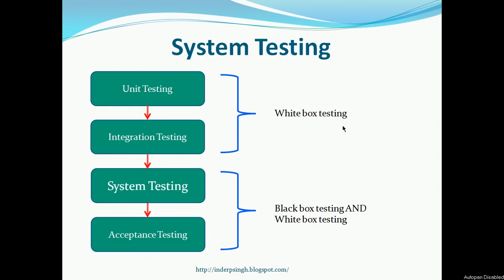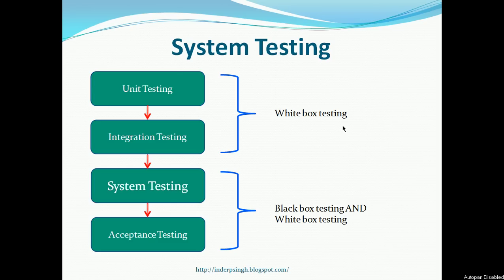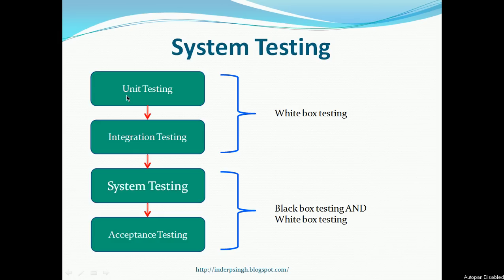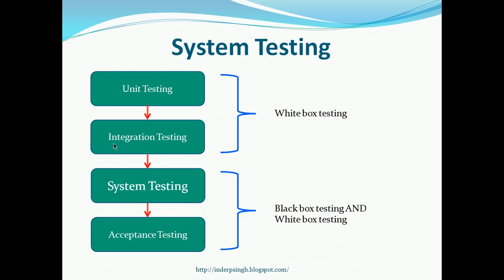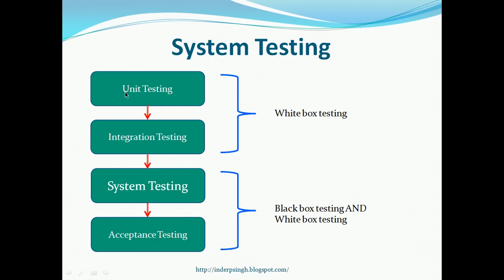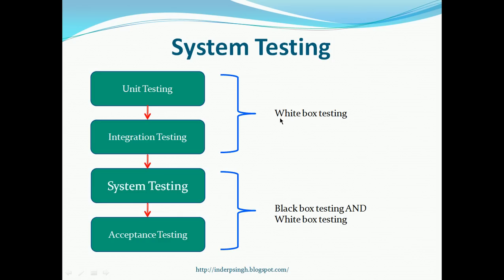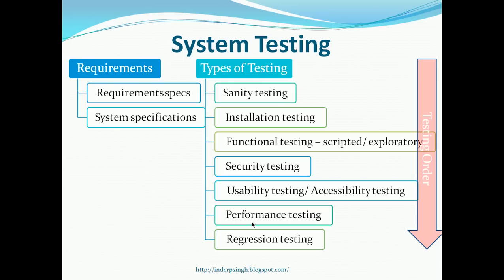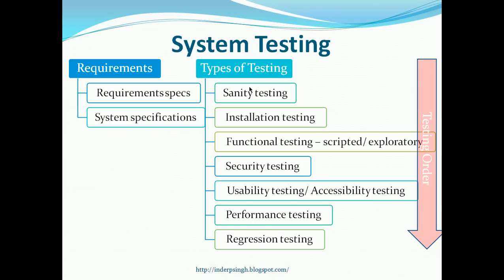System Testing in Software Testing | System Testing in Software Engineering | System Testing Types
System testing in software testing and system testing in software engineering is explained in this system testing in manual testing tutorial that resolves the following queries:
- System testing in software testing
- System testing in software engineering
- System testing in manual testing
- System testing and quality assurance
- System testing types
- What is system testing in software testing
- System testing by software and testing training
- What is system testing in software engineering
- System testing training
- System testing and its types
- System testing phases
- Software testing
- System testing
- Software testing basics
- Software testing tutorial for beginners
- System tester
- System testing example
- Manual testing
- Software testing types
- Manual software testing types
- Explain software testing types
- What is the system testing
- Software testing types with examples

0:00 What is System Testing Introduction
0:48 Software Testing Levels
1:23 Unit Testing
1:48 Integration Testing
2:09 System Testing in Software Testing
2:20 Acceptance Testing in Software Testing
2:31 White Box Testing and Black Box Testing
3:30 System Testing in Software Engineering
4:31 System Testing Types
7:39 System Testing Order
8:43 Software System Testing Process

This QA training (quality assurance training) also resolves the following viewer queries:
1) System testing in manual testing
2) What is system testing in software engineering
3) System testing training
4) Define system testing
5) What is the system testing
6) QA system testing tutorial
7) What is system testing and its types?

This quality assurance video explains system test that is one of the software testing levels. This software testing video explains the types of system testing in software testing. This QA training is useful for anyone who performs system testing. It is also a manual testing tutorial for beginners.